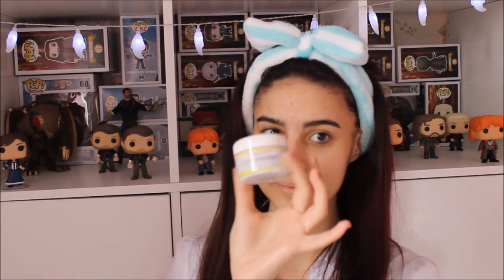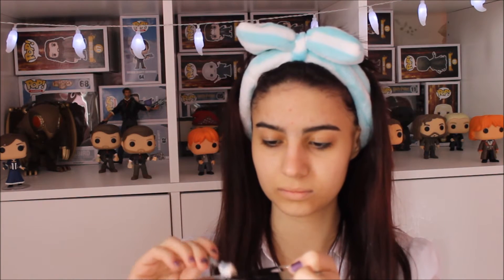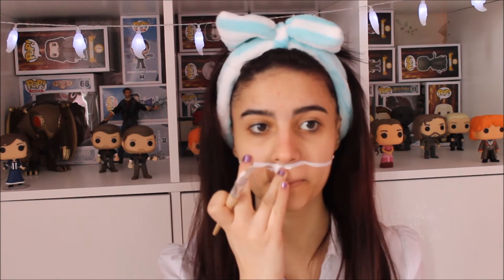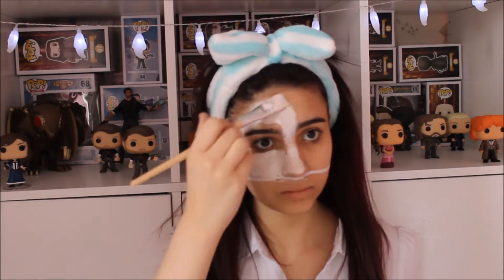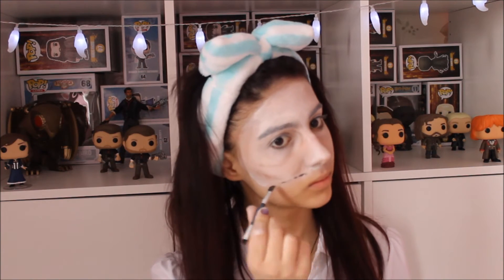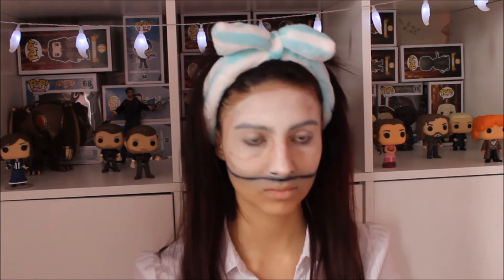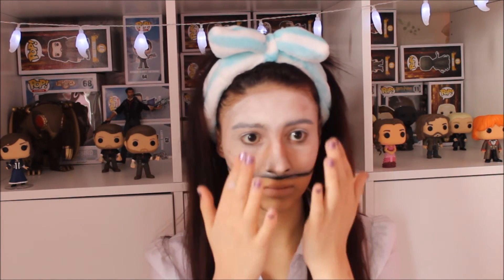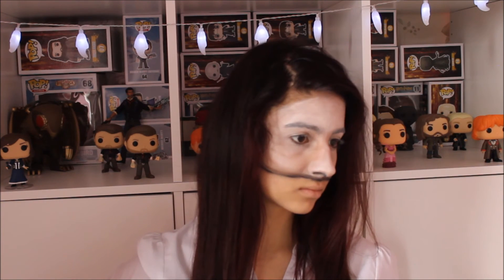♡ Rammstein Du Hast Makeup Tutorial ♡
So this is my super easy tutorial on how to recreate the masks from Rammstein's Du Hast video, enjoy!

Products Used
Snazaroo - Clown White
Holika Holika, Moisturizing Petit BB Cream
Stainless Surgical Steel Pallet and Spatula
Nude Tude Pallet

Like mystery boxes and surprises?? Love make-up?